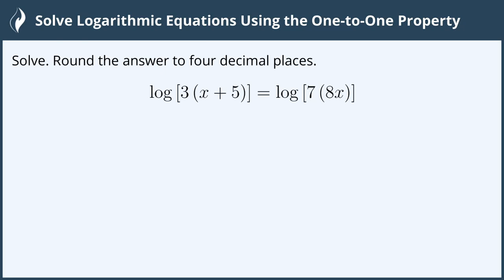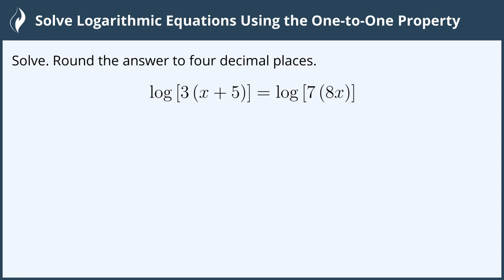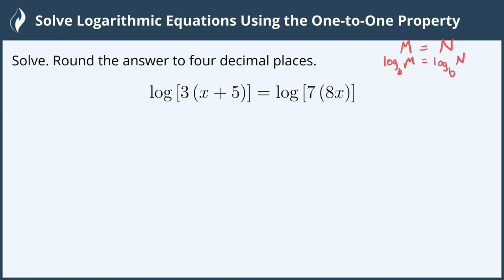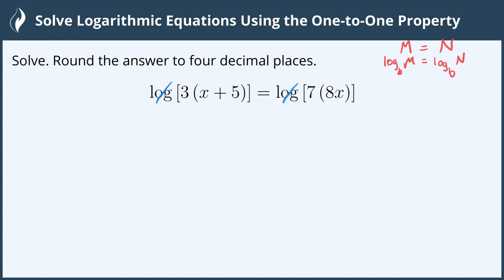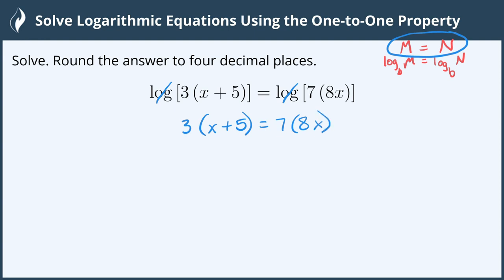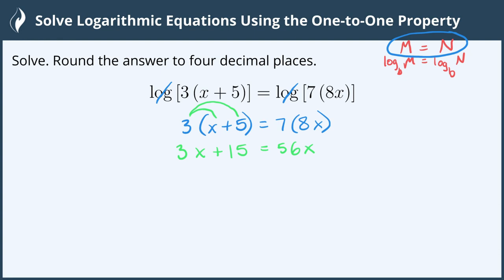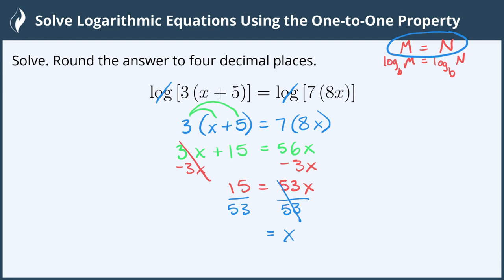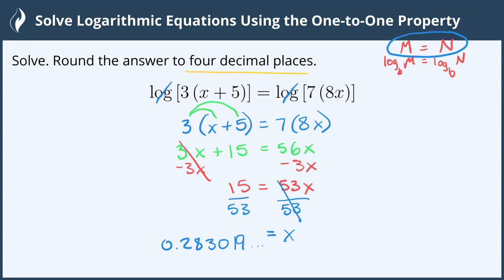Solve Logarithmic Equations Using the One to One Property - 2